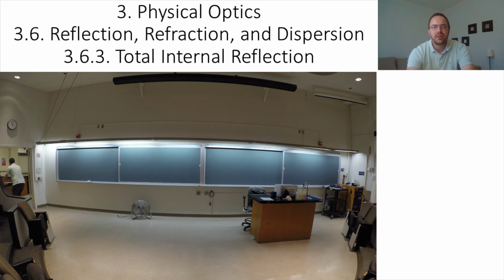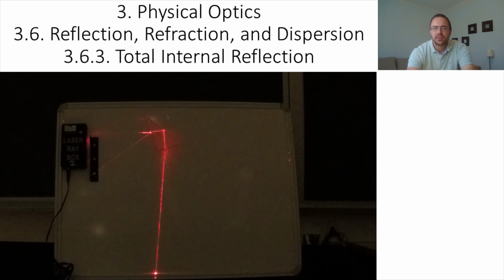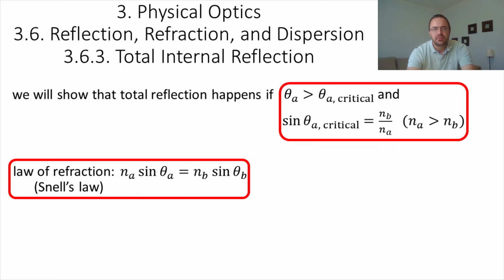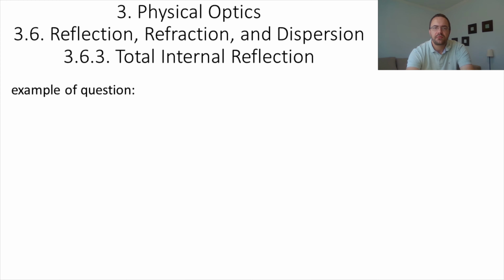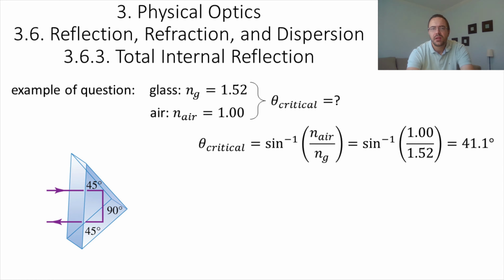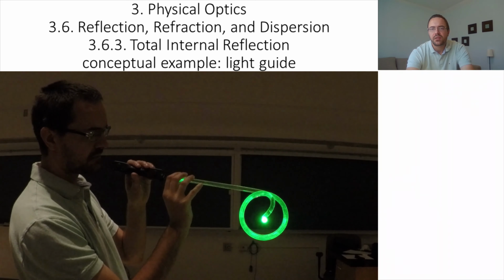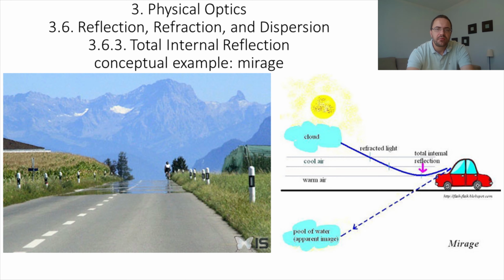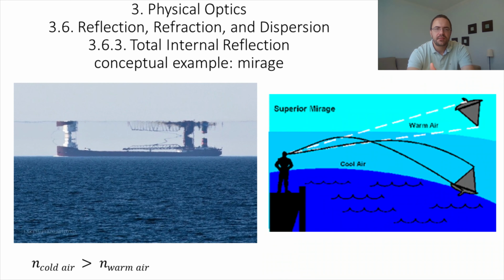Physical Optics Part 6b